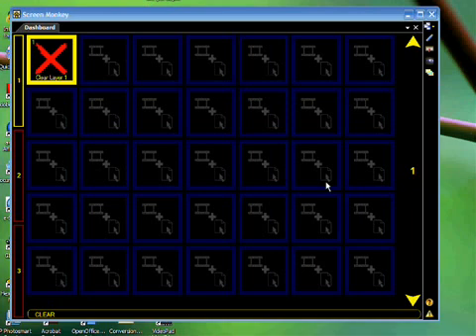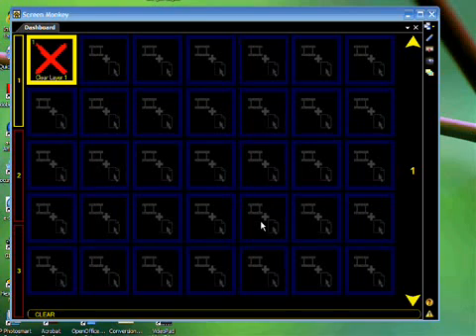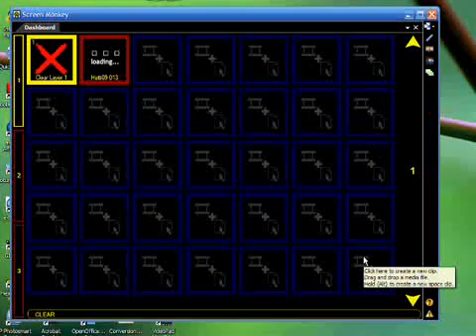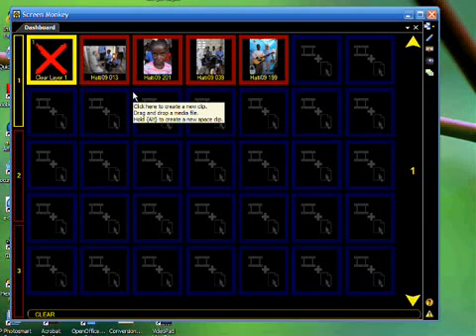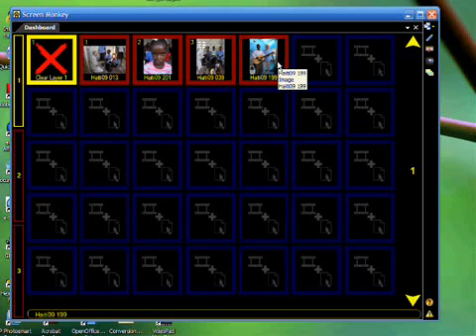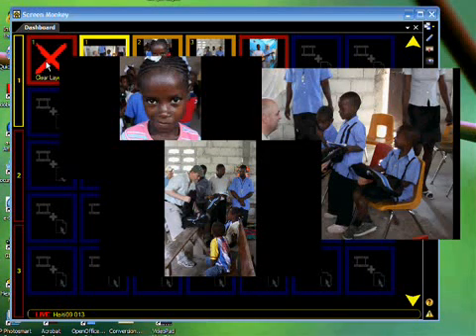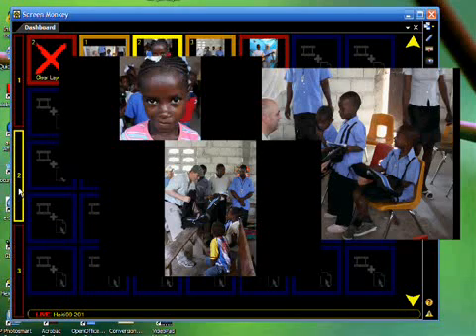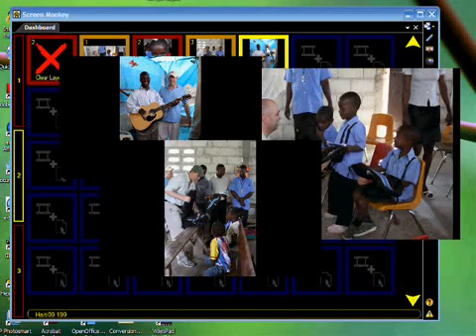Screen Monkey Tutorial 2A - Understanding Layers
Takes you through the principal of layers and how to play clips on them. layer order, display profiles, assigning layers, active layer, layers dashboard, docking.